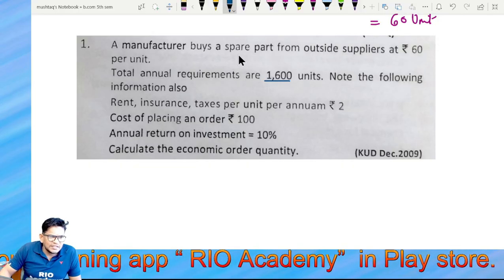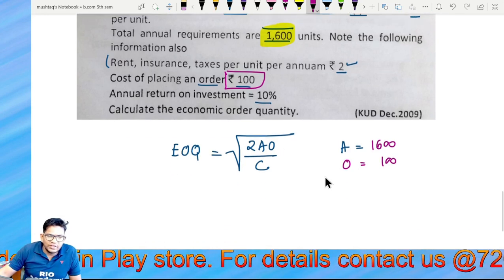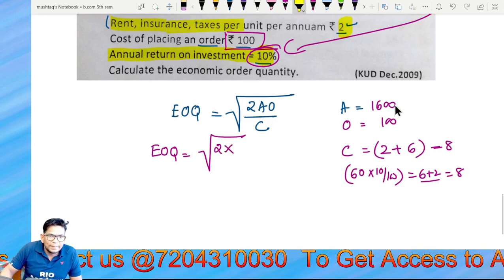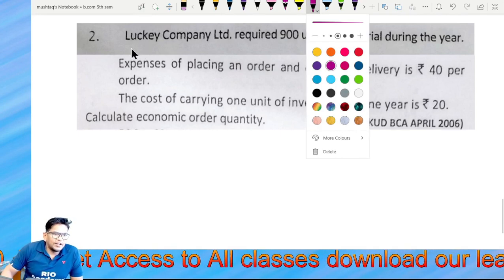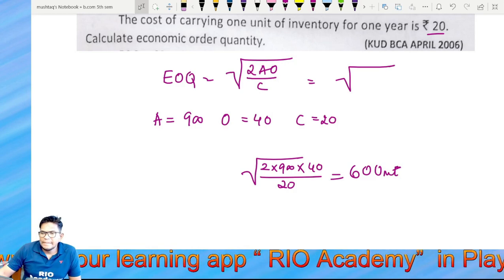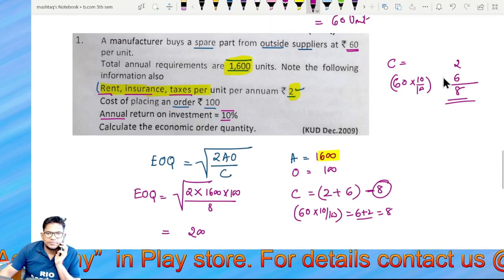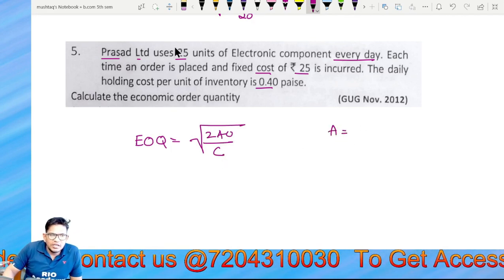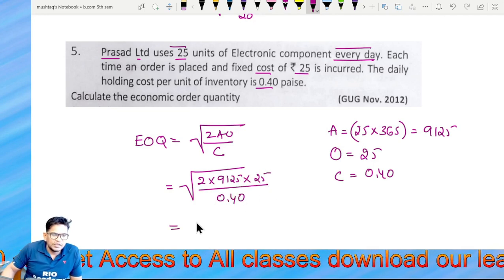B.com 3rd & 5th | Material Control / Cost | EOQ | Part 2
If you're 3rd or 5th sem student in B.com, this video is for you! In this  series, we'll be discussing material control (MC) & impact on (EOQ)

In this video, we'll be discussing how to calculate MC,  and EOQ for a particular product/category. We'll also cover the importance of each metric and discuss how to use them to improve your business's overall financial performance.

If you're looking to improve your understanding of B.com material control and cost, this video is for you!